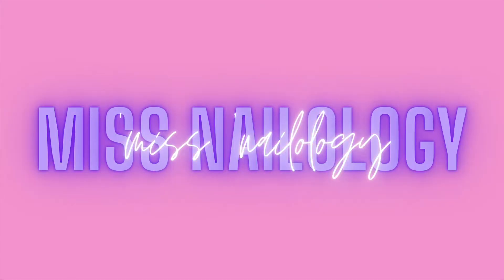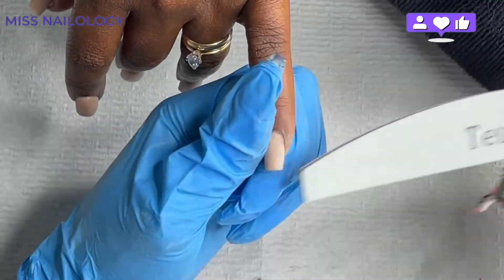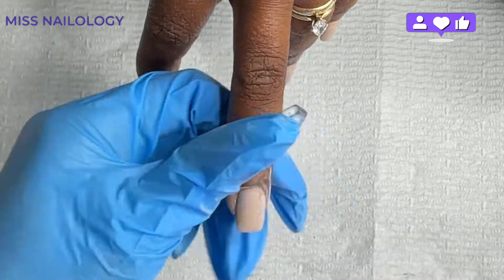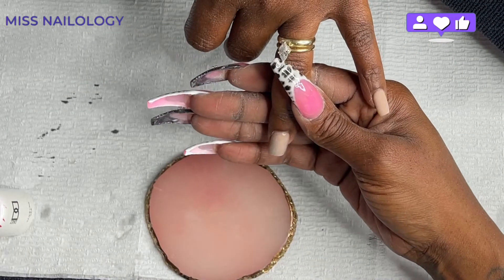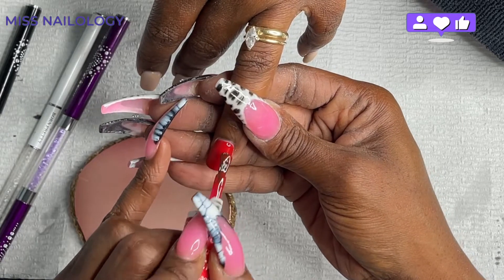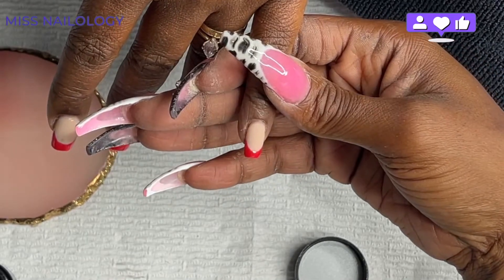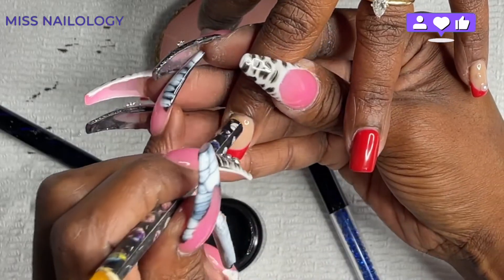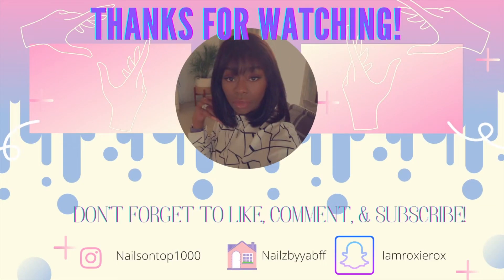POLYGEL OVERLAY REFILL | EASY FRENCH NAIL ART FOR BEGINNERS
Hi my babies 💞 In this video I’ll be showing you all how I refill polygel overlays & fold them using a hand file. I’l also show you the easiest way to do French nail art using gel polish! Enjoy! I hope this video helps someone💜

Time Stamps:
0:00-0:23: Intro
0:24-1:29: Refilling A Polygel Overlay
1:30-4:57: Hand Filing Polygel Nails
4:58-6:15: Applying Gel Polish To Polygel Nails
6:16-8:38: French Nail Art Using Gel Polish
8:41-10:31: Applying Pearls To Polygel Nails Using Bling Gel
10:32-11:04: Applying Top Coat To Polygel Nails
11:05-11:18: Applying Cuticle Oil To Polygel Nails
11:19-11:30: The Finished Look
11:31-11:51: Outro✌🏾
We're growing more & more everyday because of all of you & I appreciate that💞
🥰Want to show more support to my channel? It helps a lot! 🥰
Nail IG:  @nailsontop1000
Clubhouse: Nailzbyyabff